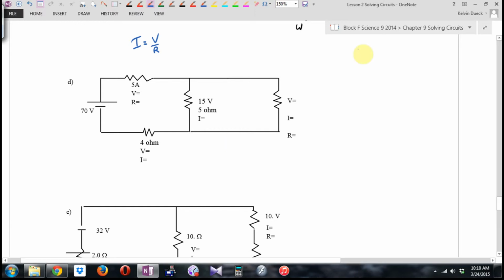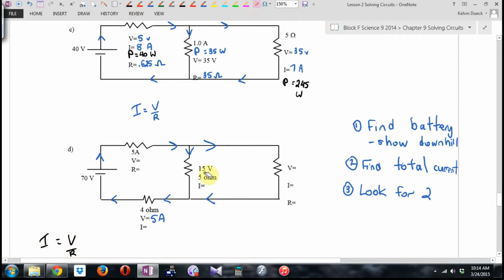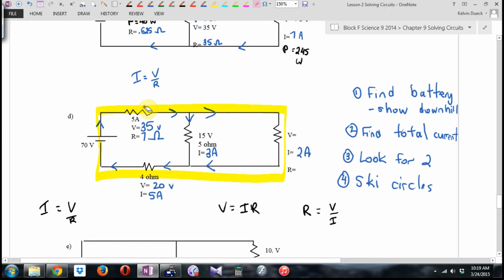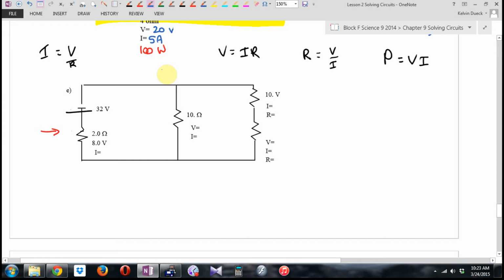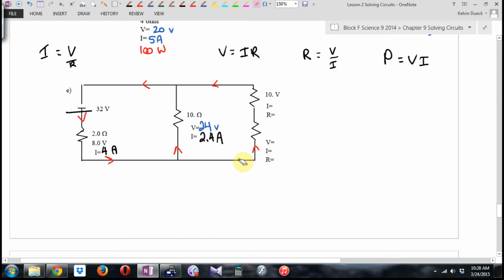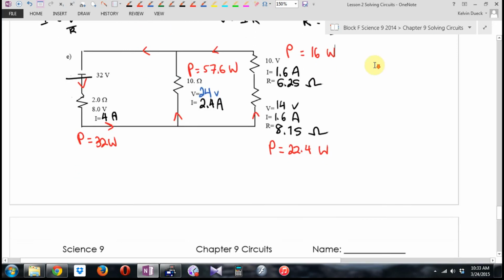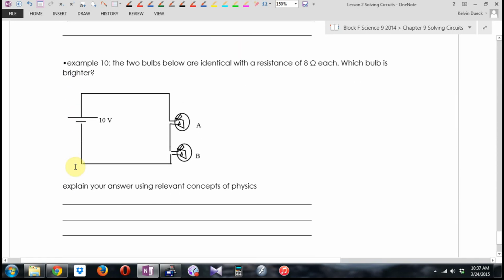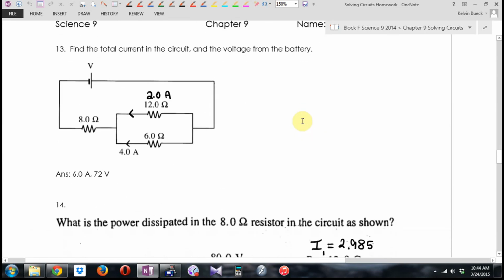Science 9 Chapter 9 Lesson 2 Solving Circuits Pt 2